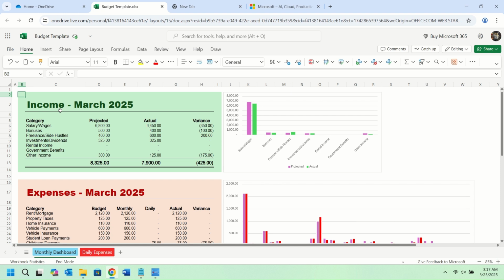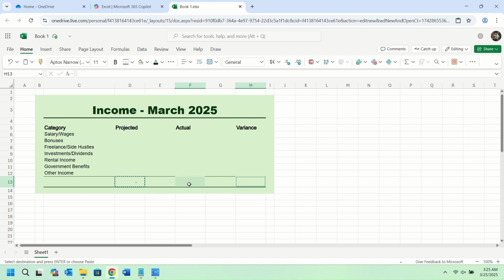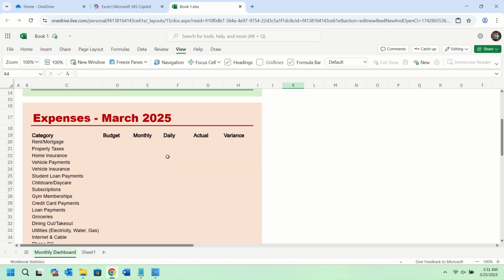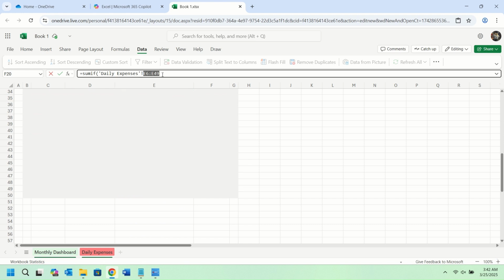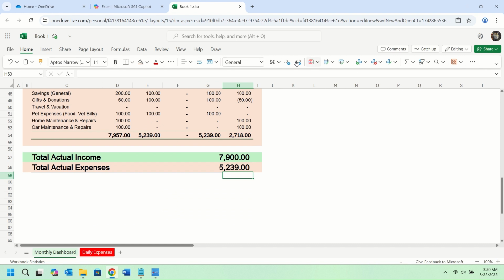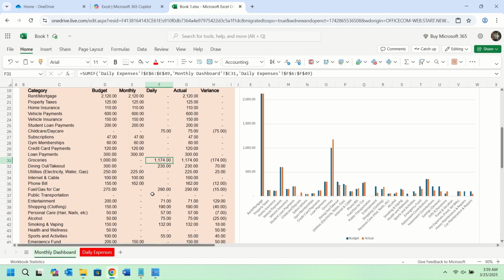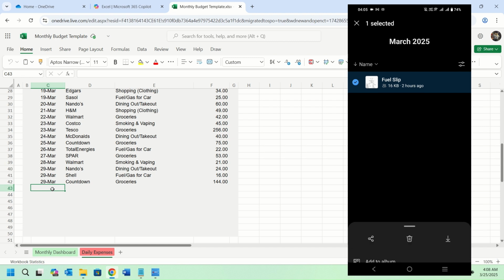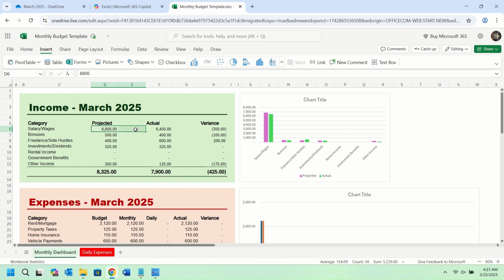💰 Excel Budget & Expense Tracker | Step-by-Step Guide: FREE & Mobile-Friendly!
💸 Take control of your finances with a Monthly Budget & Expense Tracker in Excel!
In this step-by-step tutorial, I’ll show you how to create a beautiful and fully functional budget system — and the best part is, you can do it for FREE using Excel Online!

Whether you’re saving, tracking expenses, or planning for the future, this guide will help you stay on top of your money, anytime, anywhere, even on your mobile device.

🔍 What You’ll Learn:

✅ Set up a monthly income & expense tracker
✅ Create a daily expense log to monitor your spending
✅ Upload receipts and enter expenses directly from your mobile device
✅ Use formulas to automate calculations and stay within your budget

📱 No paid software required — just Excel Online!
By the end of this tutorial, you’ll have an easy-to-use budget tracker that helps you manage your money, on the go.